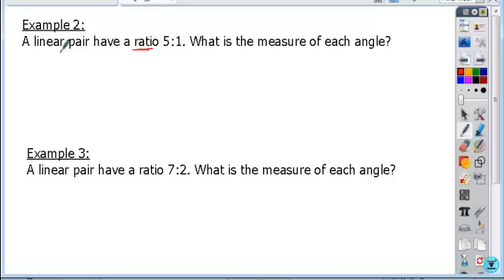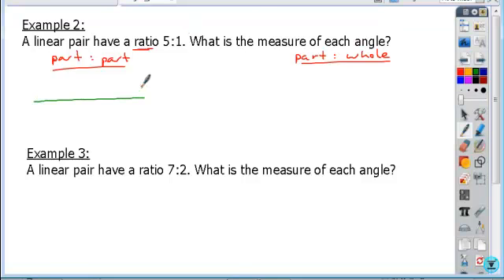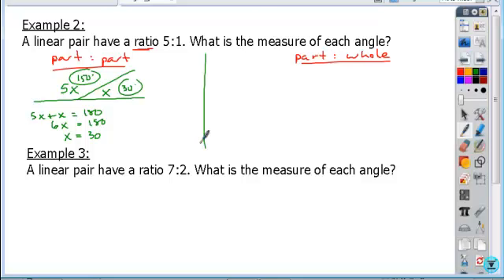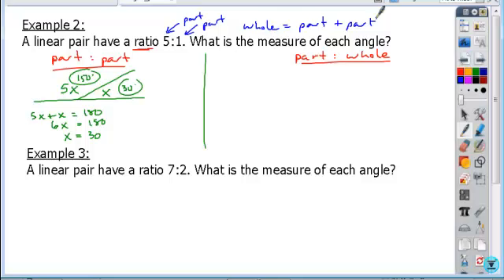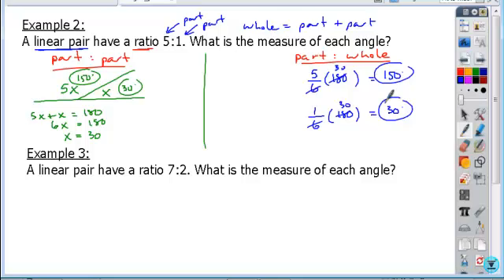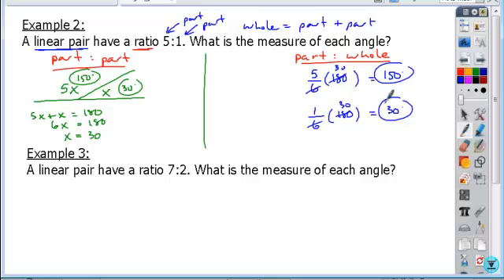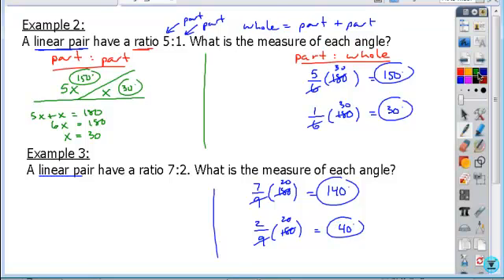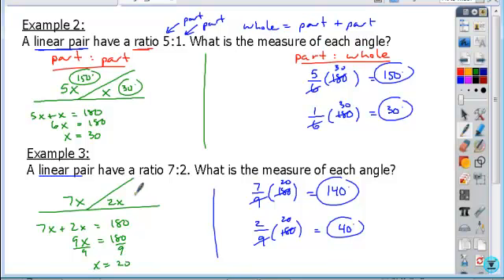3 4geo linear pair ratios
3.4 geo linear pair and ratios